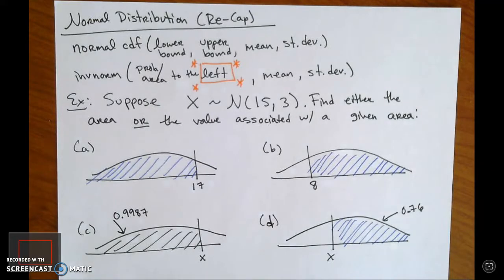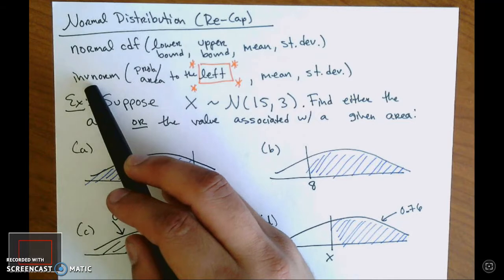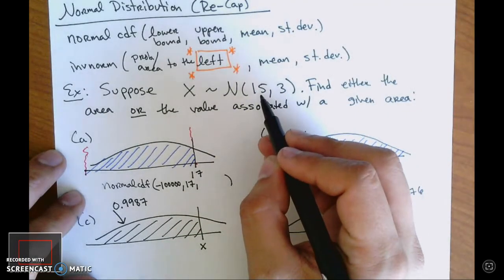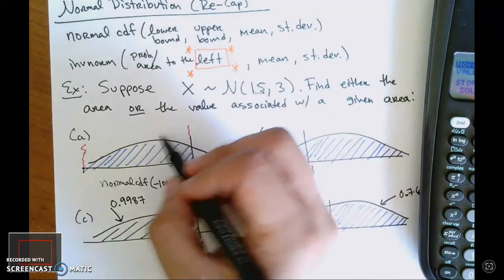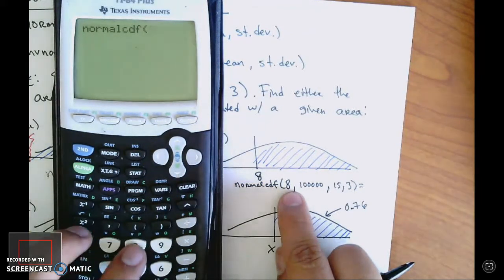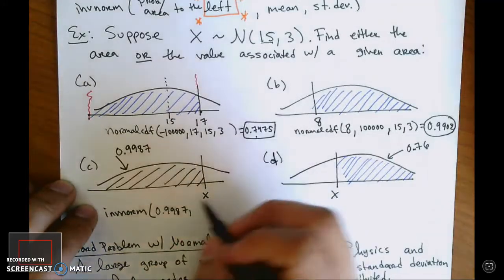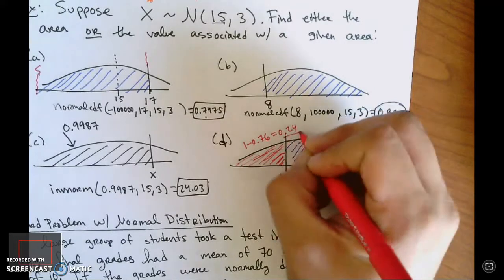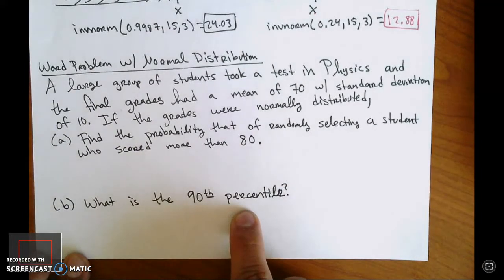Chapter 6: Normal Distribution Re-cap